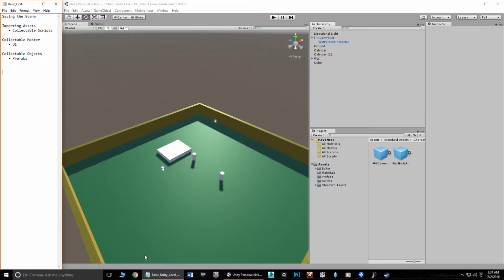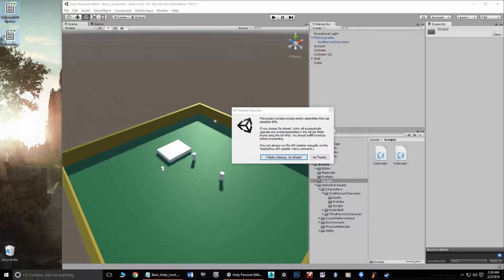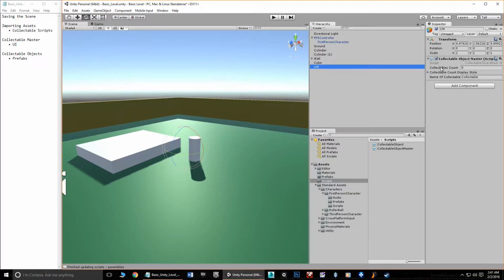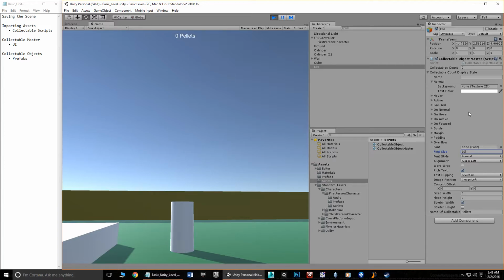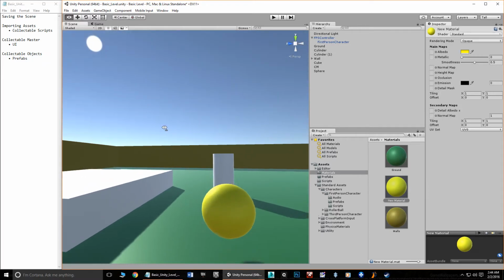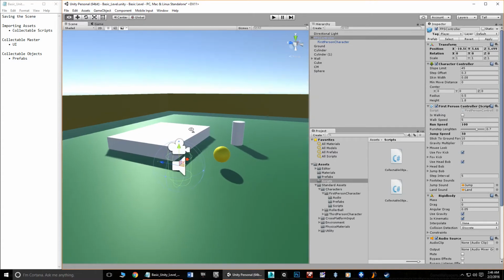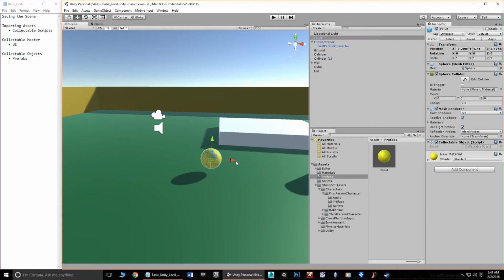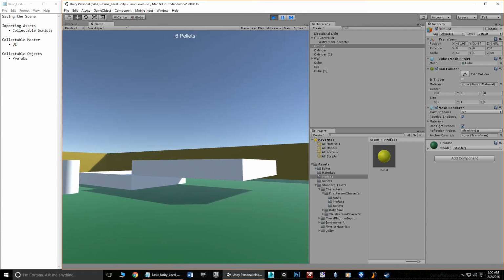Basic Unity Level: Part 03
This video series is for beginners and assumes you have literally no experience in the Unity3D game engine.

In Part 03, we add some collectable objects and talk about prefabs.